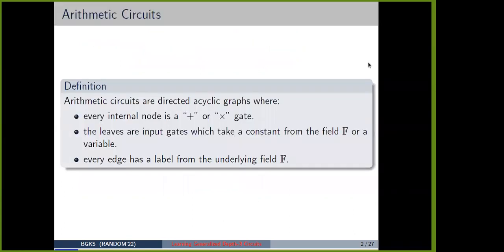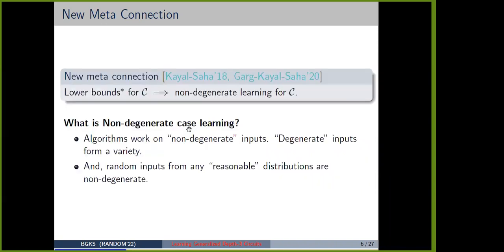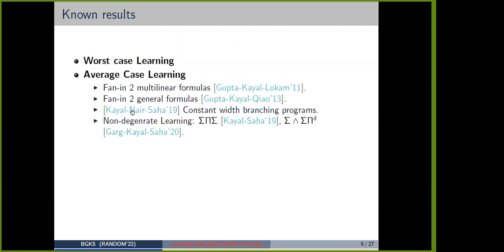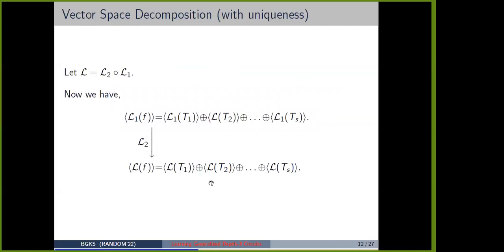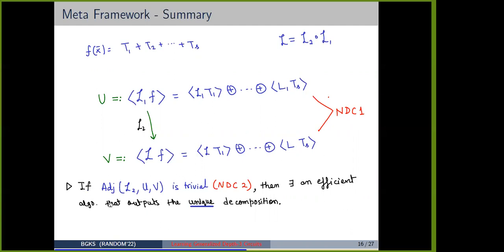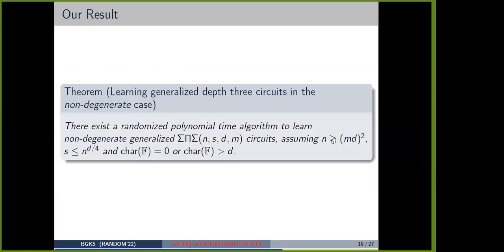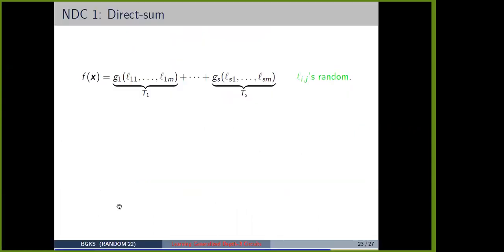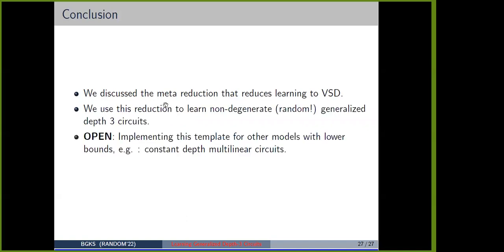RANDOM: Learning generalized depth three arithmetic circuits in the non degenerate case